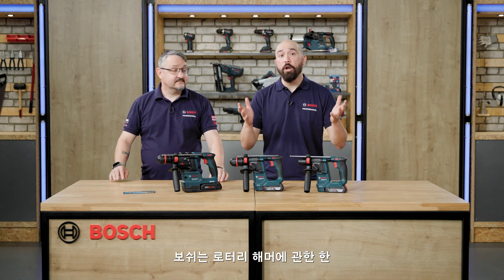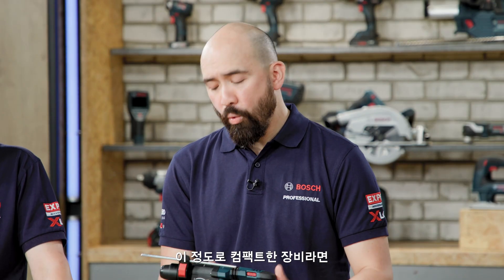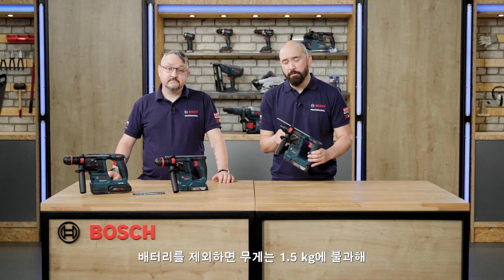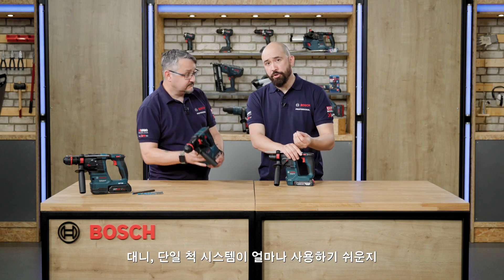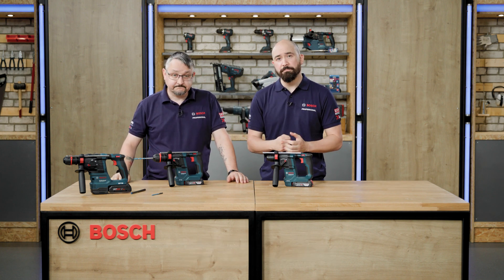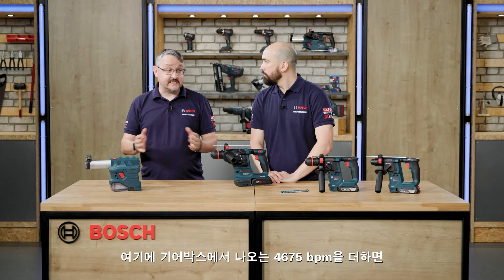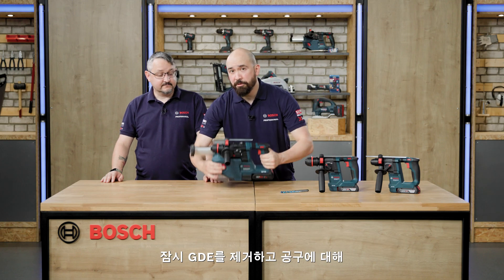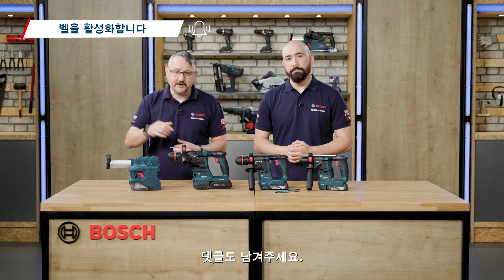GBH 18V-18/18X/22X에 관한 모든 것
프리미엄 모델의 모든 기능을 갖춘 작고 합리적인 가격의 로터리 해머 'GBH 18V-18/-18X/-22X'

1️⃣ GBH 18V-18
✔️ 킥백 컨트롤(KickBack Control) 기능으로 안전성 확보
✔️ 진동을 흡수하는 진동 컨트롤(Vibration Control) 기능으로 편의성 향상

2️⃣ GBH 18V-18X
✔️ ONECHUCK 탑재로 더욱 광범위한 작업 가능

3️⃣ GBH 18V-22X
✔️ 4가지 기능 제공: 로터리 드릴링, 해머 드릴링, Vario Lock 모드, 치즐링 모드
✔️ 온보드 집진 기능